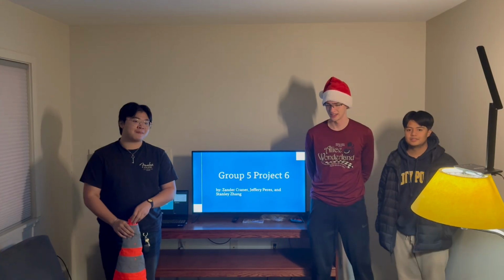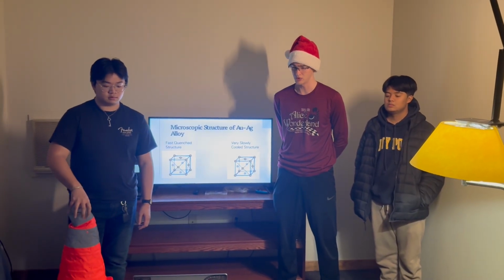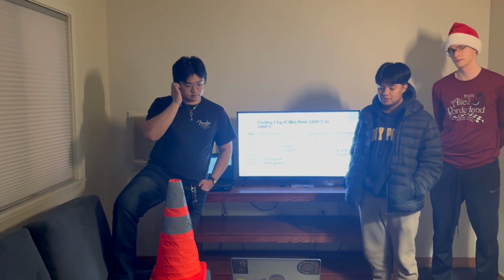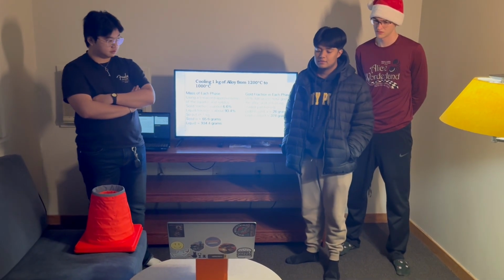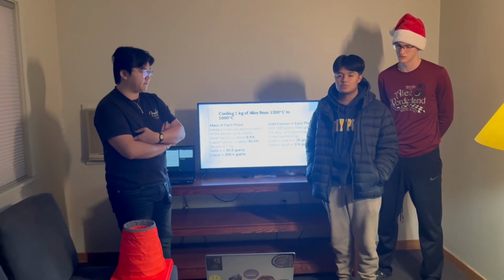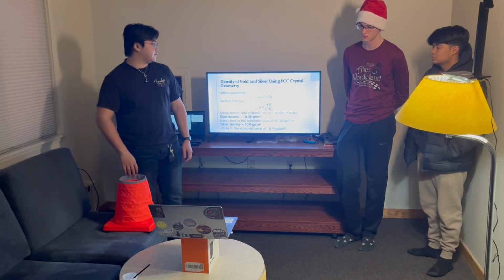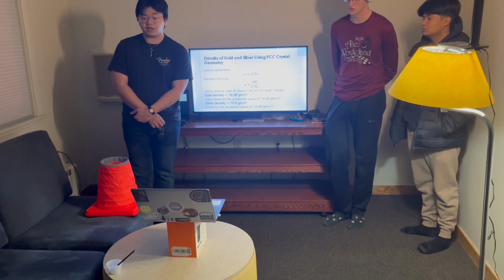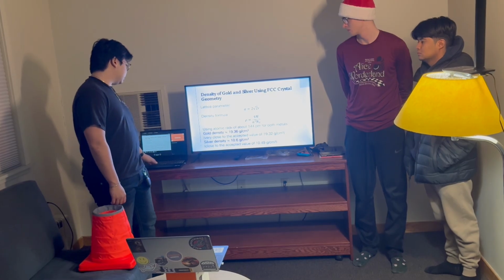Group 5 Project #6